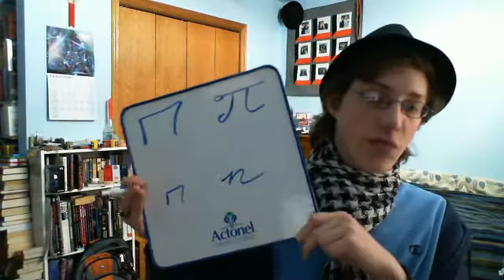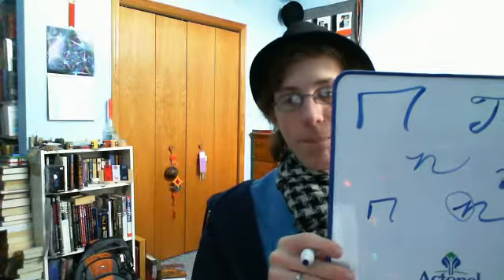Cryllic Lesson #10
The tenth lesson of Cryllic...